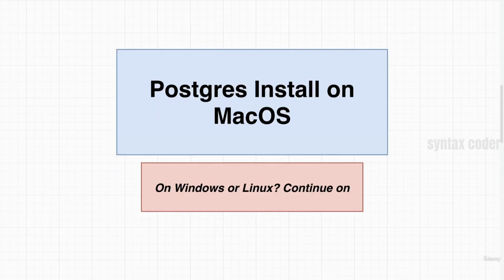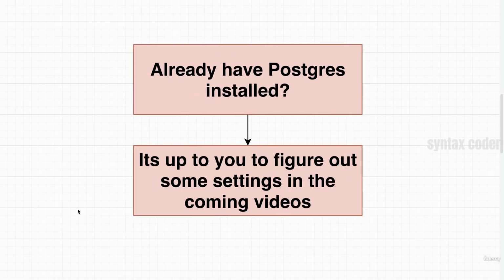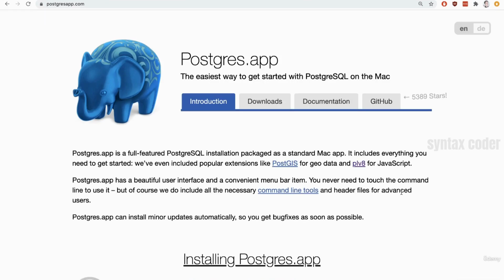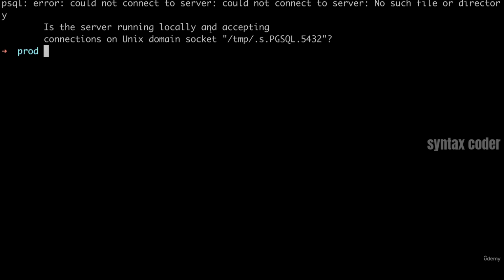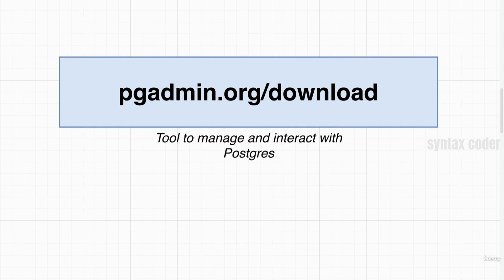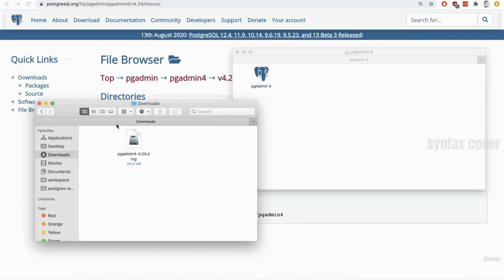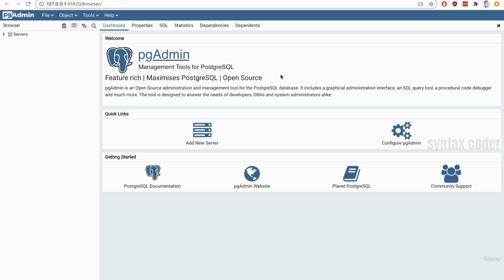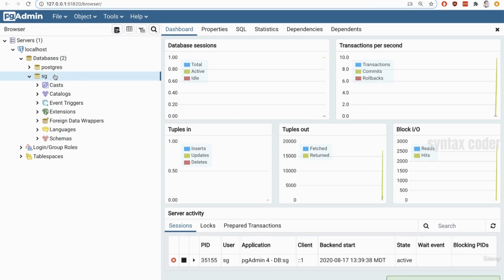Install PostgreSQL on macOS in 5 Minutes! 💻 | Step-by-Step Guide for Beginners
Want to install PostgreSQL on your macOS system? This quick, step-by-step guide will walk you through the entire process in just a few minutes! Whether you’re new to databases or a developer needing a fresh setup, this tutorial covers everything from downloading PostgreSQL to configuring it on your Mac. Get started on your SQL journey today! 🚀

- Download and Install PostgreSQL on macOS
- Configure PostgreSQL Database Server
- Start Using PostgreSQL for SQL Projects
- Beginner-friendly guide